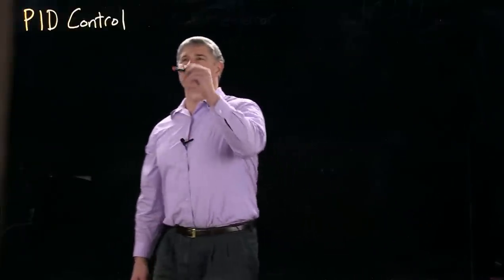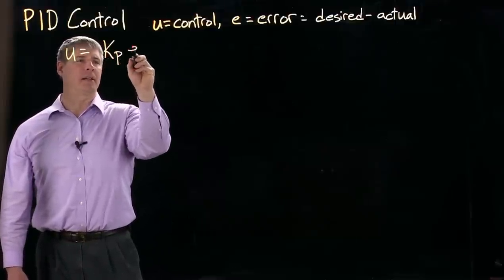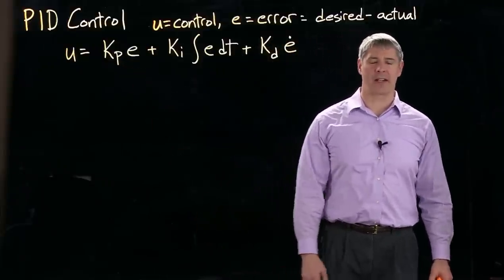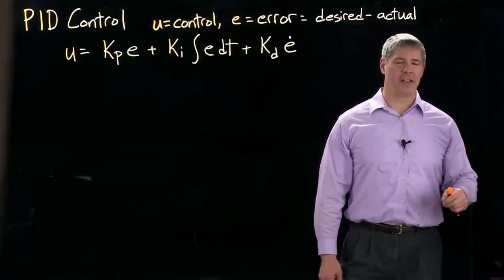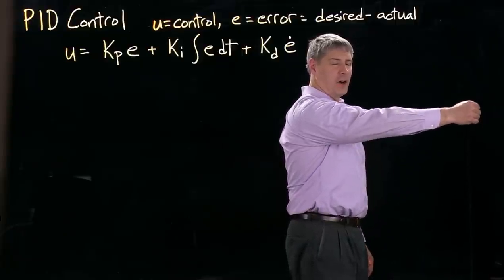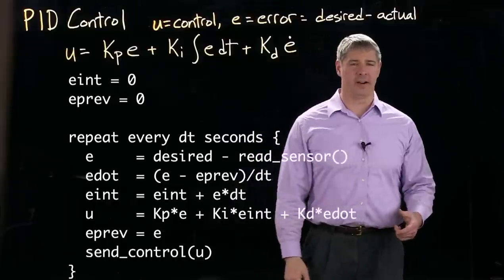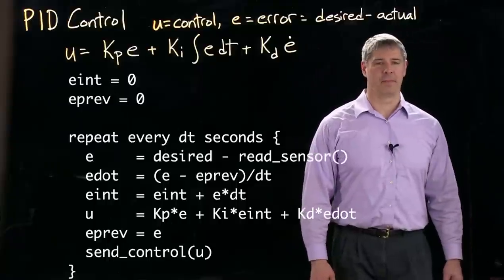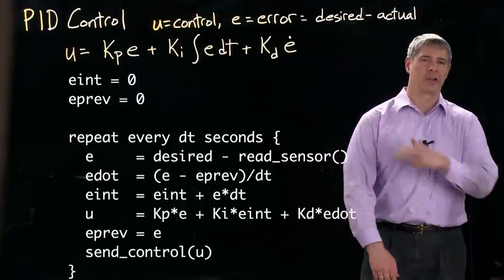Introduction to PID control (Kevin Lynch)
L-comp:  Explain why the action of the proportional term in the PID control law is similar to a spring.